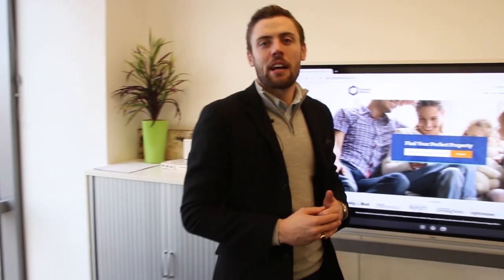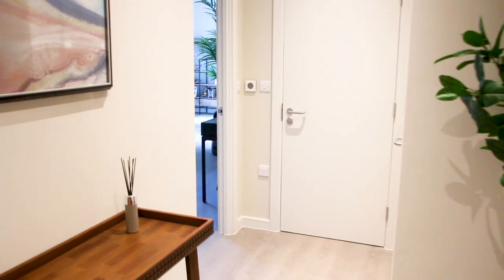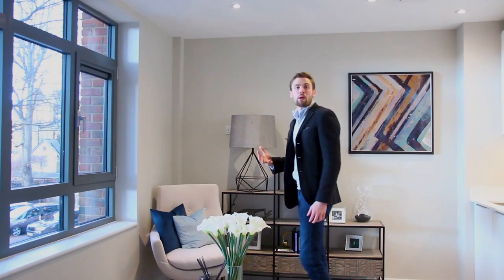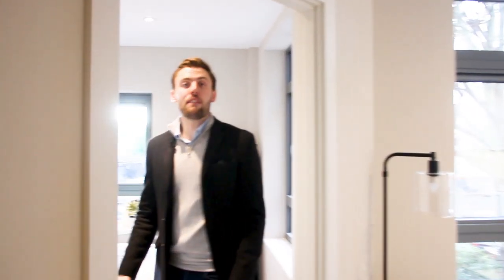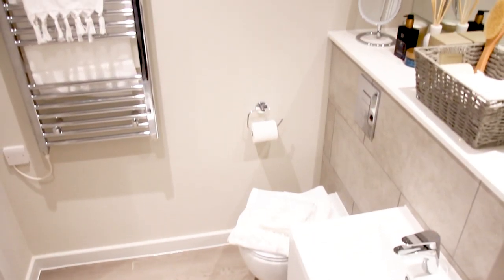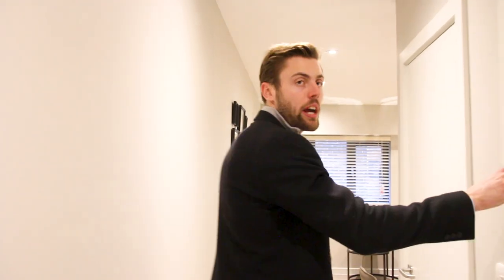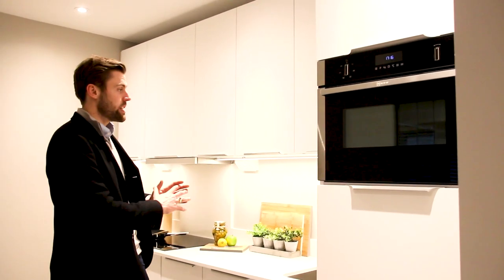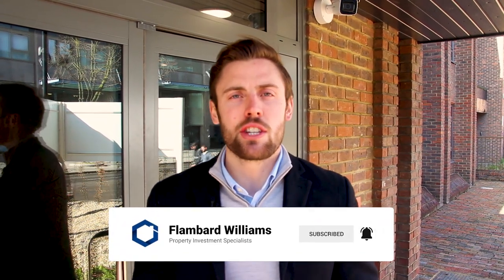London Buy to Let Property Tour (Studio & 1 bed) - Whitelocke House | On The Road With Jack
In our second episode Jack is taking you to a recently completed development Whitelocke House in Hounslow, London.

Spoiler.. watch until the end...

In this series our Sales Director Jack Percival will be taking the viewers directly to the developments and areas that Flambard Williams gets involved with. Once there he will be showing you first hand a mixture of properties under construction as well as the completed projects.

At Flambard Williams we believe in our clients knowing as much as possible about the development before they reserve and exchange. We hope this series proves that is the case once again.

If you have any questions please leave them in the comments section and we will get back to you as soon as possible.

Further Information